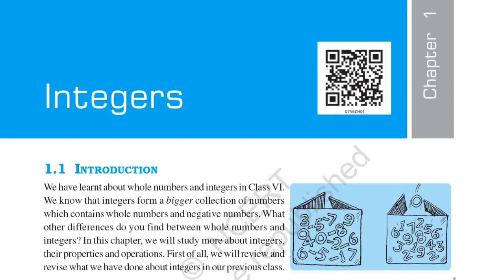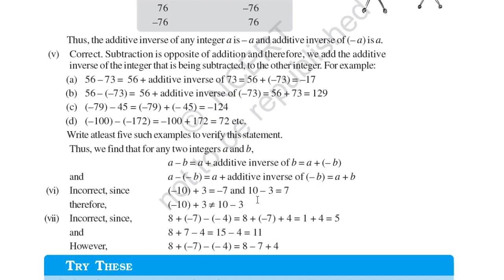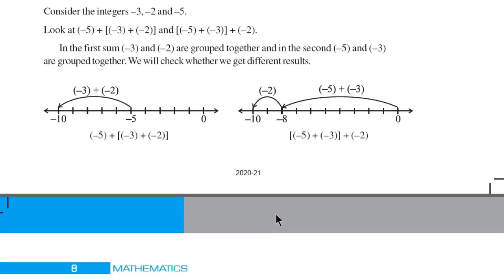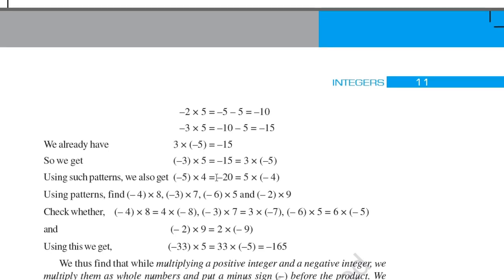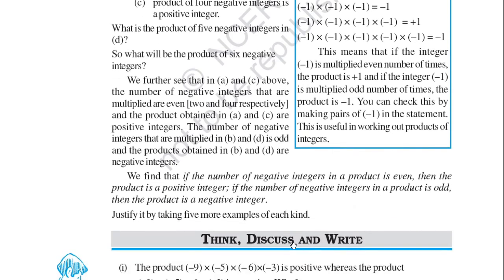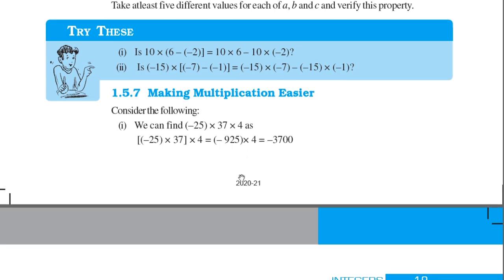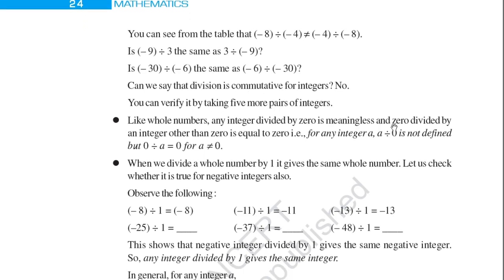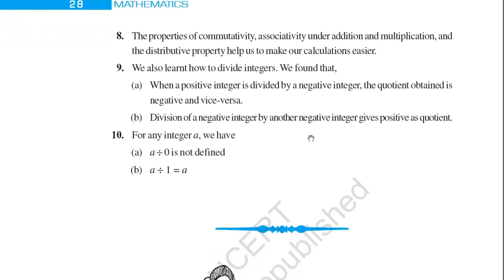Class 7 Mathematics Chapter 1 Integers | NCERT 7th Class Maths Chapter 1 Integers | Axisoft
1. Integers are a bigger collection of numbers which is formed by whole numbers and their negatives. These were introduced in Class VI.
2. You have studied in the earlier class, about the representation of integers on the number line and their addition and subtraction.
3. We now study the properties satisfied by addition and subtraction.
(a) Integers are closed for addition and subtraction both. That is, a + b and
a – b are again integers, where a and b are any integers.
(b) Addition is commutative for integers, i.e., a + b = b + a for all integers
(c) Addition is associative for integers, i.e., (a + b) + c = a + (b + c) for all integers a, b and c.
(d) Integer 0 is the identity under addition. That is, a + 0 = 0 + a = a for every
integer a.
4. We studied, how integers could be multiplied, and found that product of a positive and a negative integer is a negative integer, whereas the product of two negative integers is a positive integer. For example, – 2 × 7 = – 14 and – 3 × – 8 = 24.
5. Product of even number of negative integers is positive, whereas the product of odd number of negative integers is negative.
6. Integers show some properties under multiplication.
(a) Integers are closed under multiplication. That is, a × b is an integer for any two integers a and b.
(b) Multiplication is commutative for integers. That is, a × b = b × a for any integers a and b.
(c) The integer 1 is the identity under multiplication, i.e., 1 × a = a × 1 = a for any integer a.
(d) Multiplication is associative for integers, i.e., (a × b) × c = a × (b × c) for any three integers a, b and c.
7. Under addition and multiplication, integers show a property called distributive property.
That is, a × (b + c) = a × b + a × c for any three integers a, b and c.
8. The properties of commutativity, associativity under addition and multiplication, and the distributive property help us to make our calculations easier.
9. We also learnt how to divide integers. We found that,
(a) When a positive integer is divided by a negative integer, the quotient obtained is negative and vice-versa.
(b) Division of a negative integer by another negative integer gives positive as quotient.
10. For any integer a, we have
(a) a ÷ 0 is not defined
(b) a ÷ 1 = a